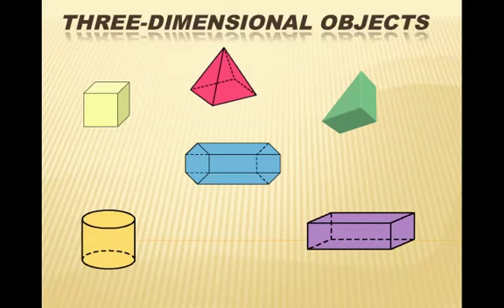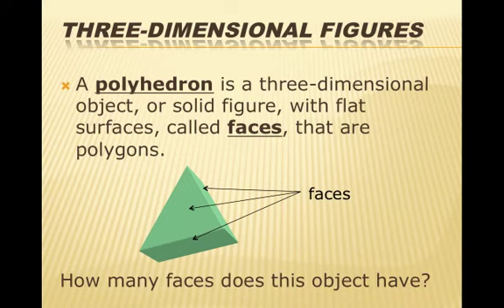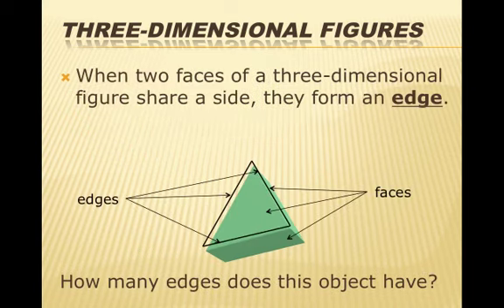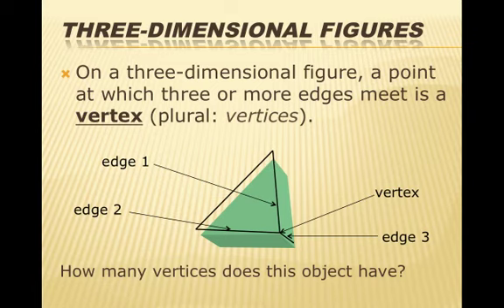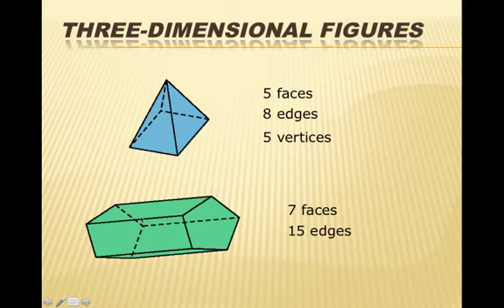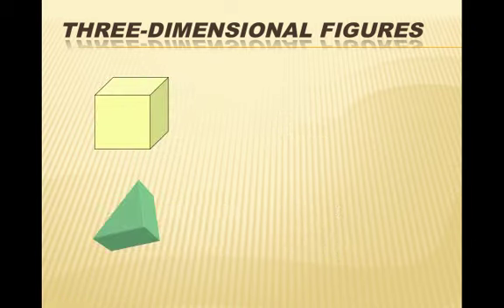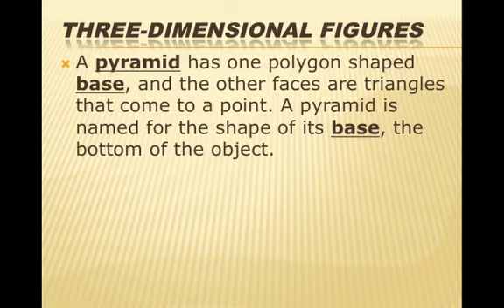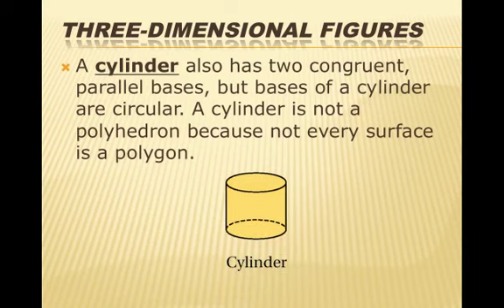3D Objects.mp4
3D Objects.mp4